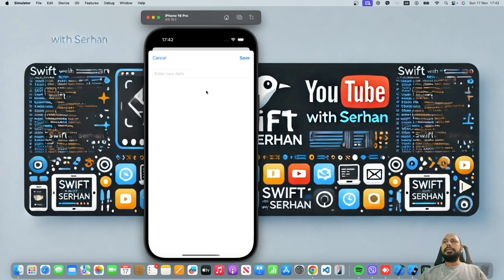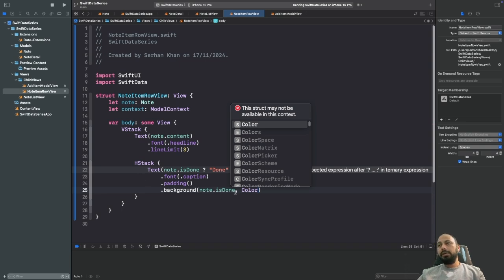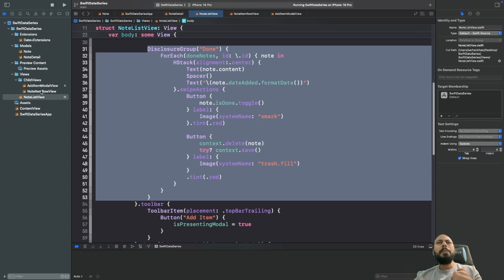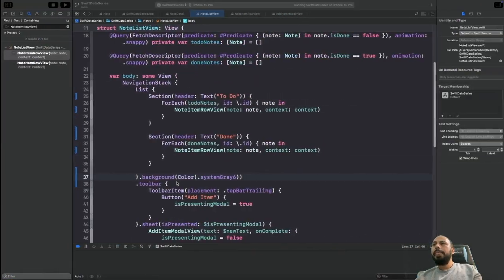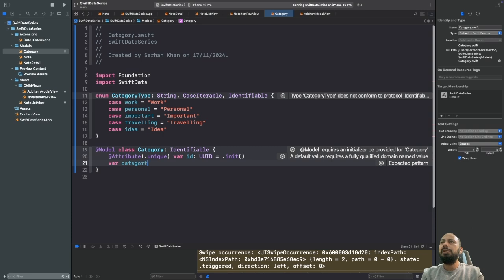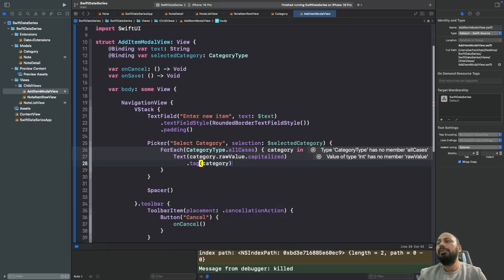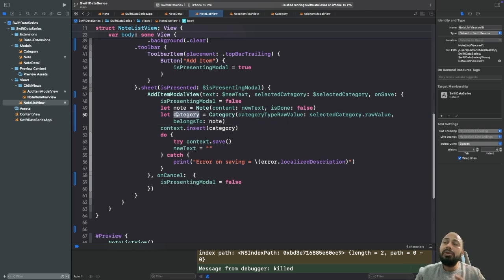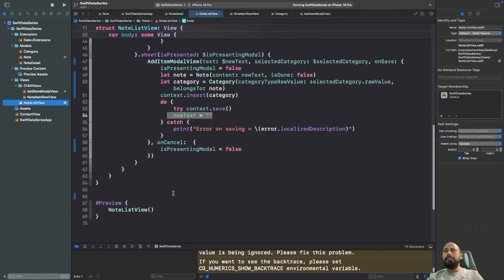SwiftData Series Episode 3 || SwiftUI || RelationShips || UX & UI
🚀 In this episode, I revamped the UI for our Notes app and implemented a one-to-one relationship between Note and Category models!

Here’s what you’ll learn in this video:
1️⃣ UI Enhancements: Updated the NotesListView with a cleaner, more intuitive design. We added features like:
 • Swipe actions for quick actions (mark as done/undone or delete).
 • Transparent background for the List for a modern look.
 • Polished metadata display with note statuses and timestamps.

2️⃣ One-to-One Relationship: I redesigned the data model to establish a one-to-one relationship between Note and Category. Each note is now directly linked to a single category, making the app more structured and easier to extend.

3️⃣ SwiftUI Best Practices: Explore how to effectively manage relationships in SwiftData and keep your UI dynamic and data-driven.

📚 Code Highlights:
 • SwiftData model updates for one-to-one relationships.
 • Leveraging @Query and Environment for smooth data management.
 • UI refinements using .listRowSeparator, .swipeActions, and .scrollContentBackground.

💡 Whether you’re building your first SwiftUI app or refining an existing one, this episode is packed with tips and techniques to elevate your development skills.